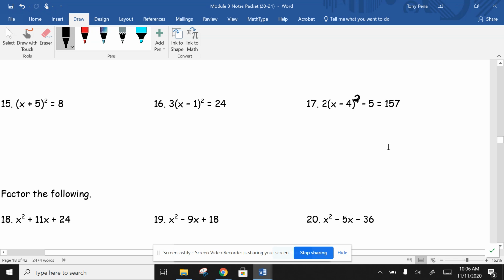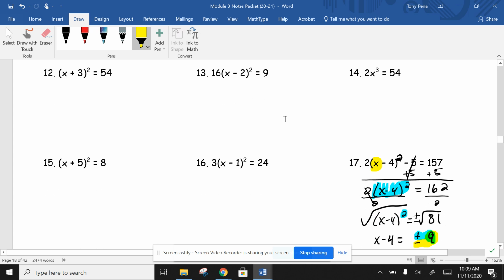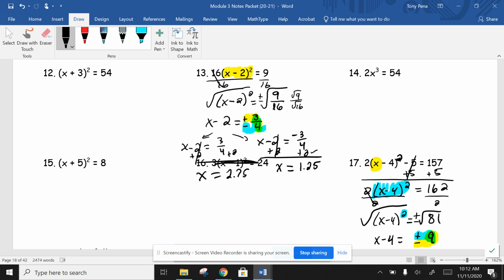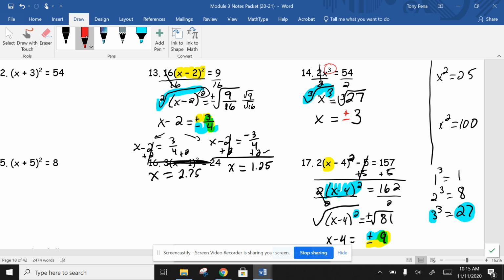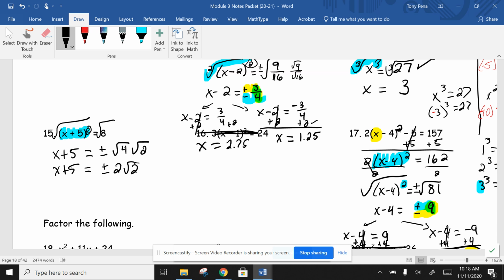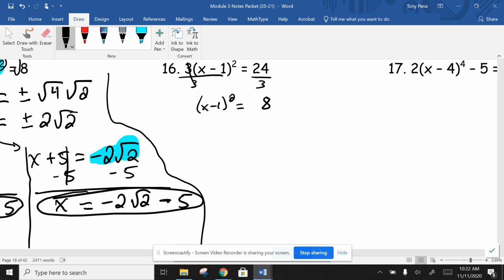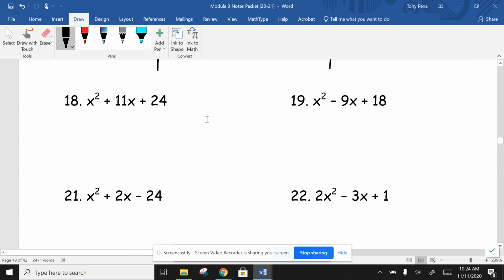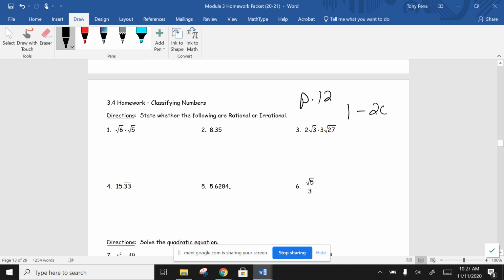3.4 Day 2